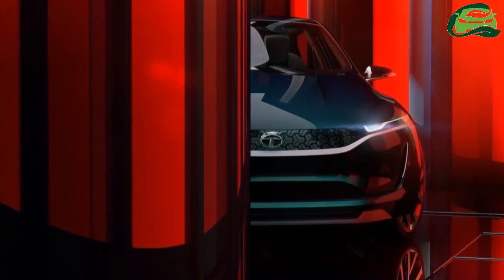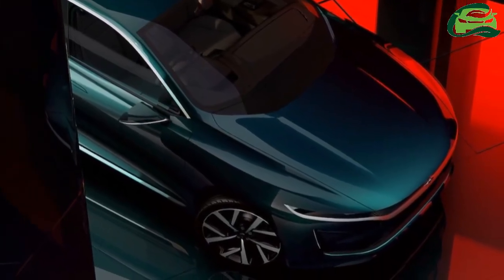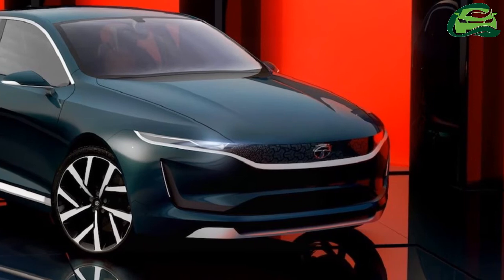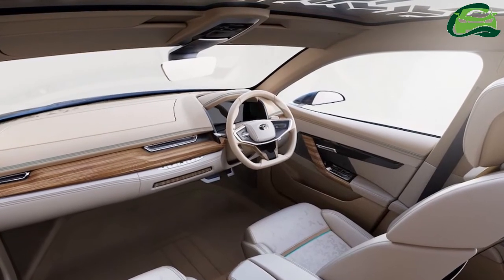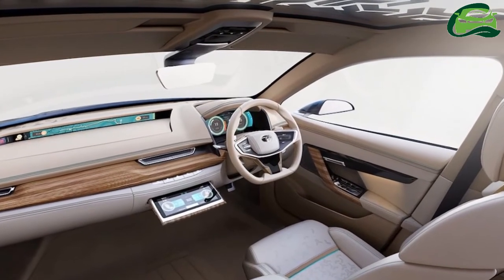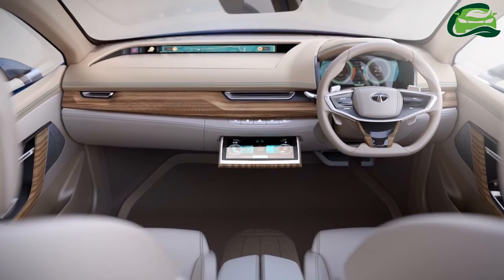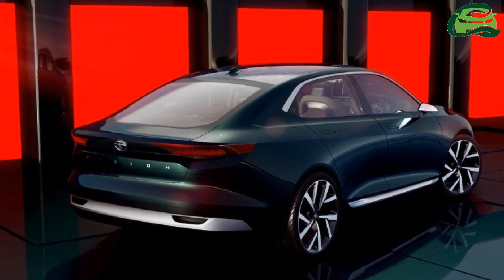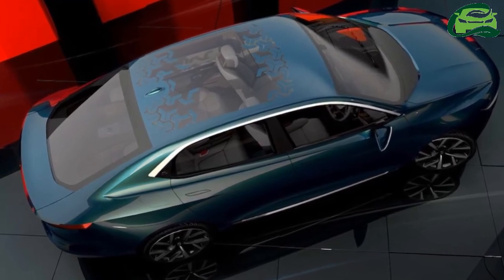Tata EVision concept unveiled in Geneva